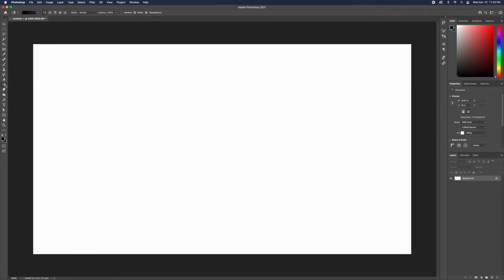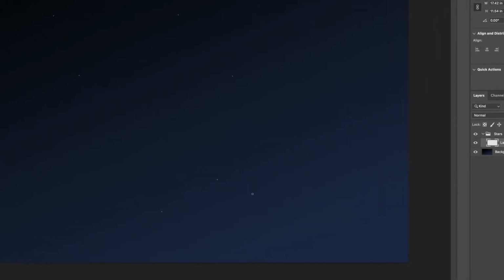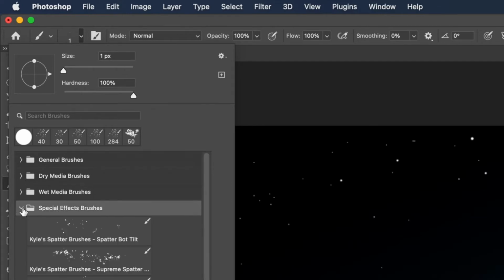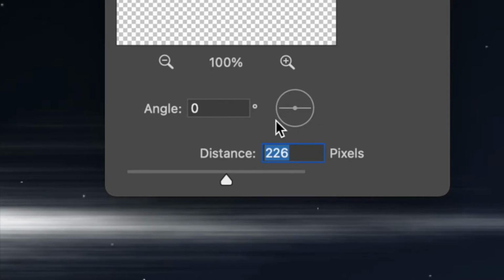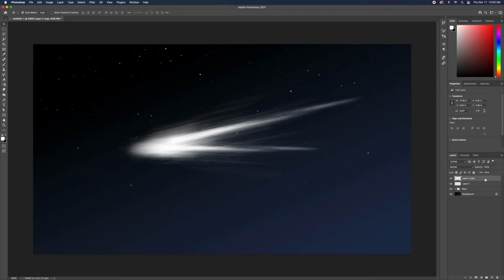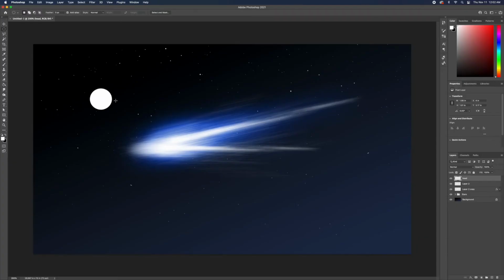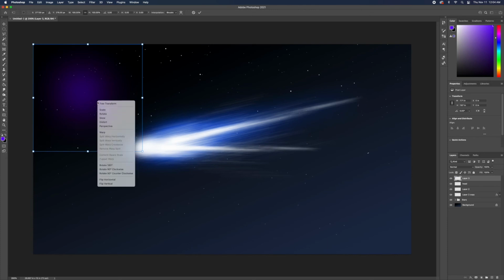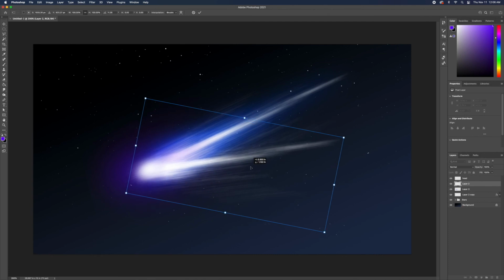Space Stuff in Photoshop 1